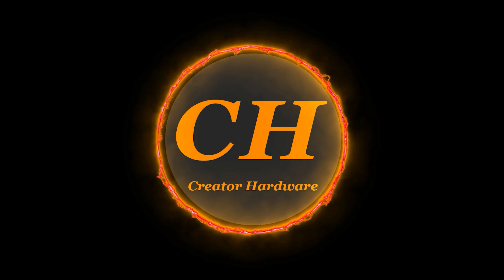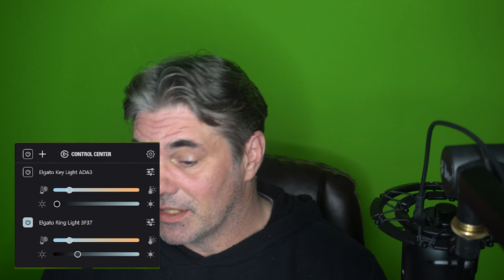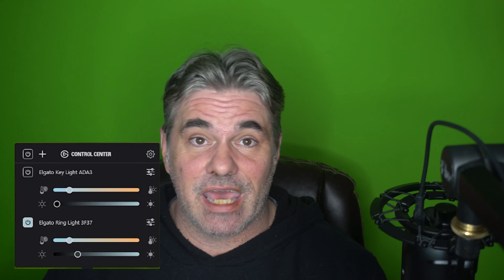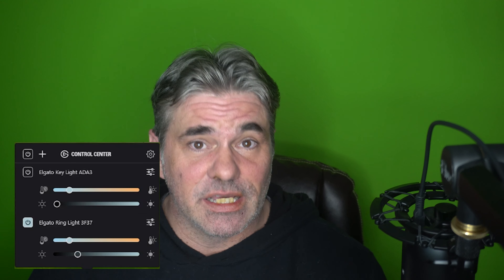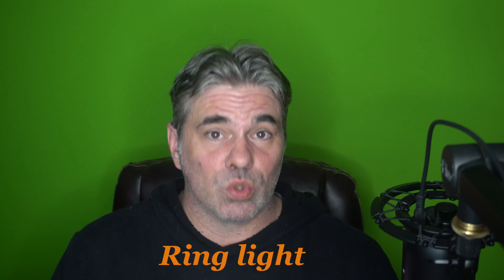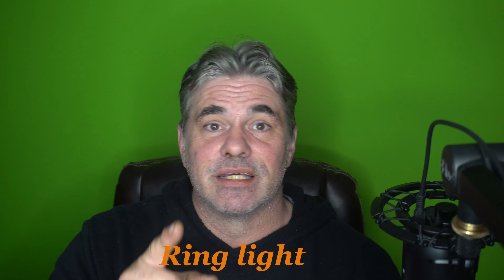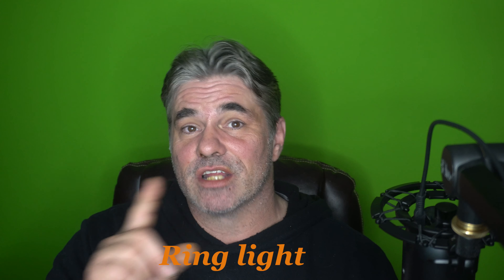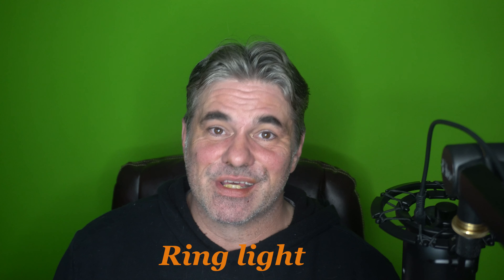Elgato Ring Light vs Key Light What's Best for You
In this video I use a Sony A6600 with a kit lens to compare the Elgato Ring Light with an Elgato Key Light, using only 1 light at a time and only 1 light to show the advantages and disadvantages of each light. I use the Elgato Control Center as well as my Stream Deck to control these light as both systems are part of the larger Elgato ecosystem